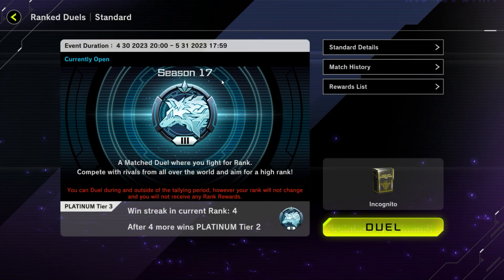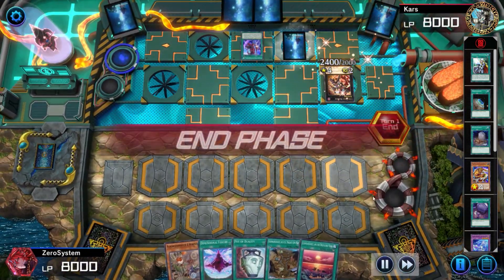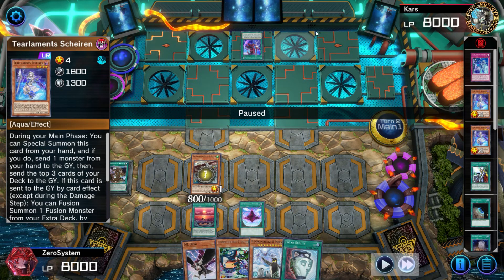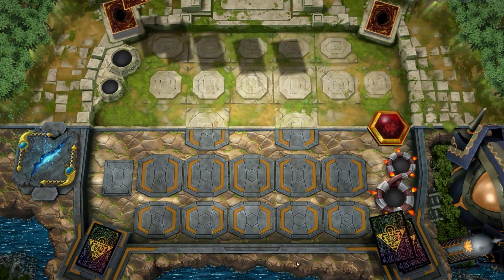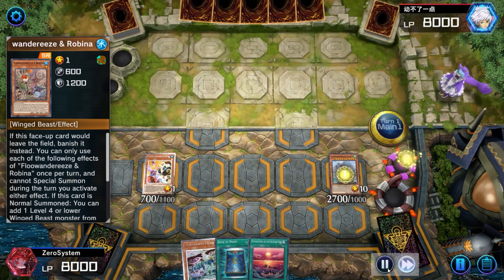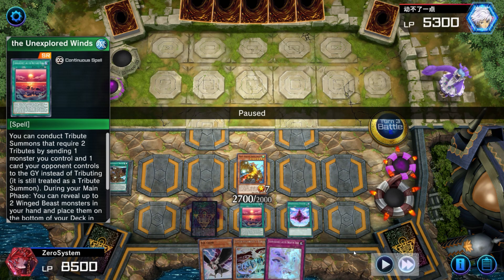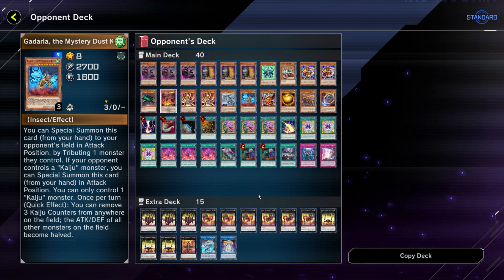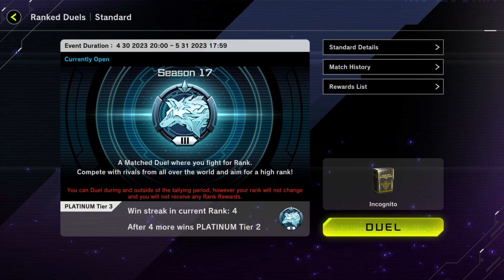BEAT TEARLAMENTS GOING SECOND - FLOOWANDEREEZE ROAD TO DIAMOND 1 - Yu-Gi-Oh Master Duel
Yugioh Master Duel

0:00 - Intro
0:44 - Match 1 (Tearlaments)
7:42 - Match 2 (Banish Rogue)
8:16 - Match 3 (Tearlaments)
8:51 - Match 4 (Numeron)
14:06 - Opponent's Deck Lists